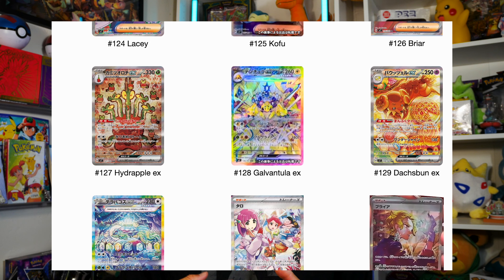Prepare To Be Amazed By Pokemon Stellar Miracle! (must-see Before Purchasing)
Stellar miracle will be pokemon japan's newest set which releases THIS friday! I go over what I am most excited to see and what I will be chasing!